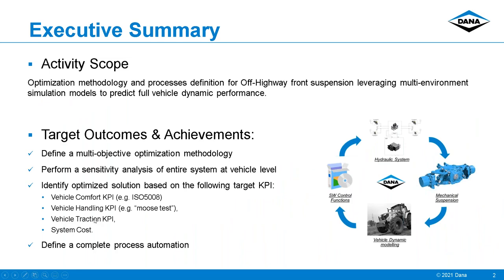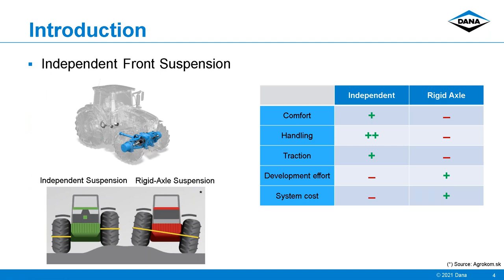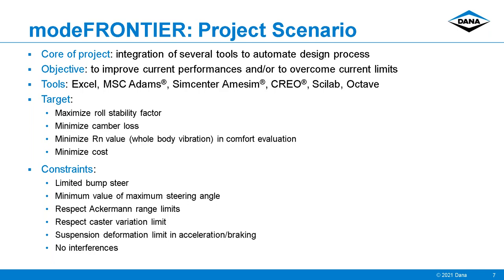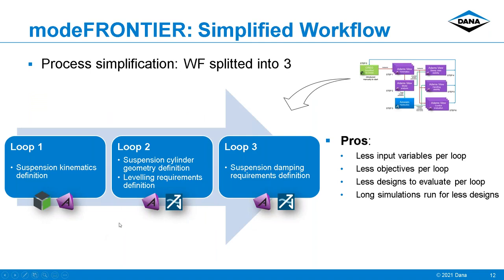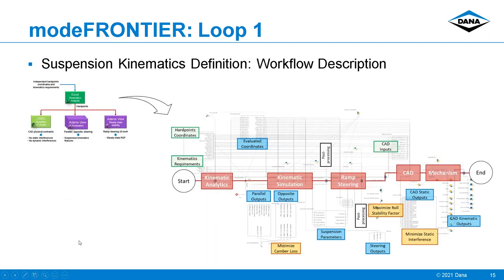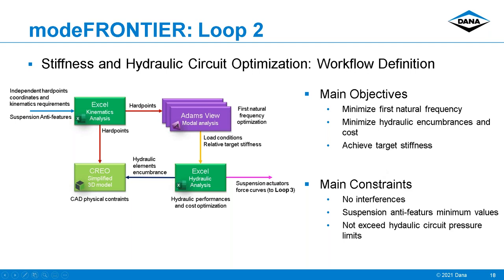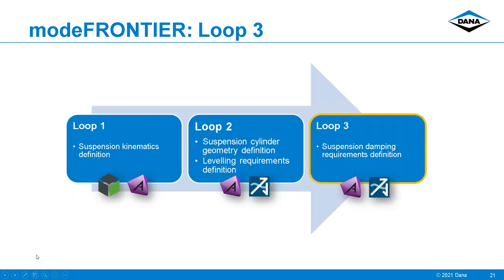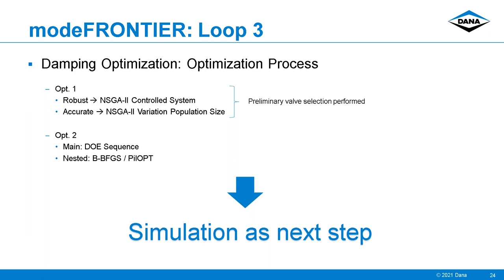Design process integration of an independent suspension axle for off-highway vehicle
The present work deals with the activities that Dana is doing for a new independent suspension axle for off-highway vehicle. This multi-disciplinary activity must combine the improvements of the kinematics and dynamics suspension performances including into the simulation frame also the constraints arising from the mechanical design, the hydraulic system and the cost.
The main goal was thus to assess the capabilities of an automated optimization process with the integration of several tools as CREO, Adams View and Amesim. It is important to underline that the whole activity does not only aim to perform a multi-objective optimization, but also to enreach the know-how for similar projects in future. Lastly, the development of an effective and efficient methodology ensured that it could be successfully integrated into the flow of company's process.